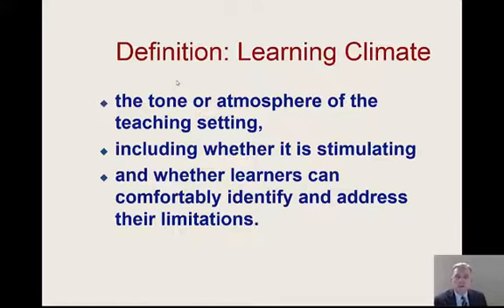LC MED504 default